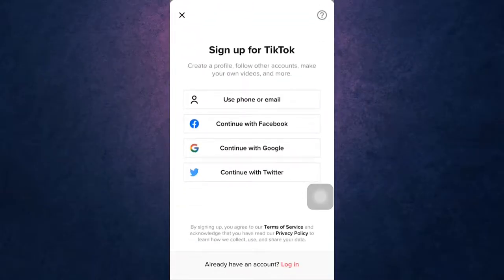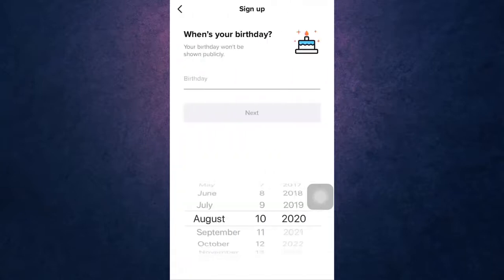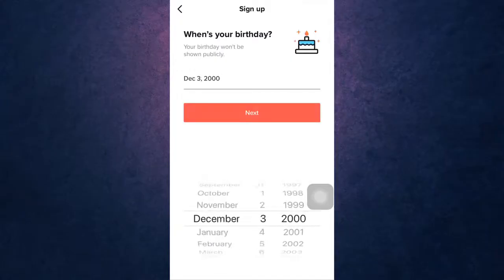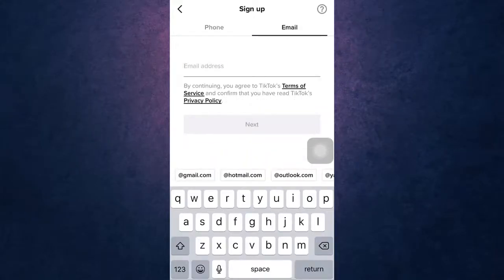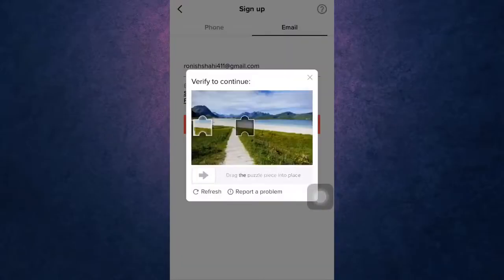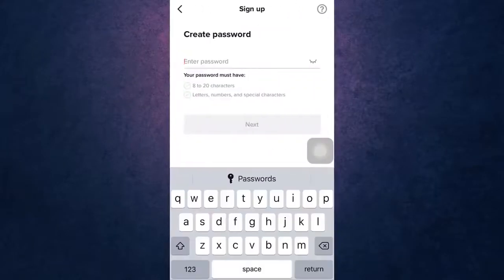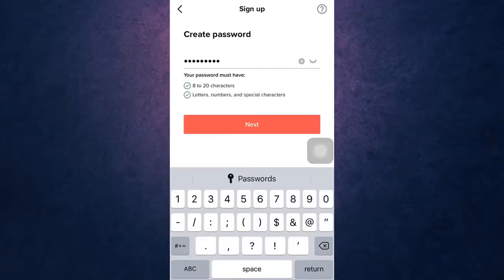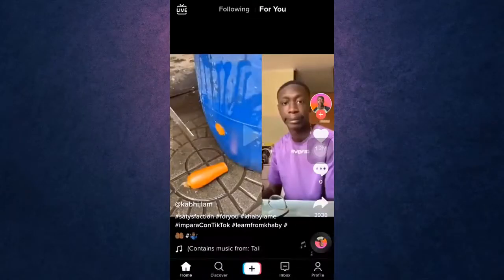Signup Tiktok: How To Create Tiktok Account On Mobile 2022? (UPDATED)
Signup Tiktok Account On Mobile:

Want to how to sign up for tiktok but don't know how?
This video depicts step by step procedure for from your mobile device.
With the Steps below you can easily sign up for tiktok
1) Firstly open tiktok app ibn your device and tap on profile icon and click on  sign up
2) Now enter your birthdate, enter your email and create a password to your account
3) Create a username and tap on sign up.

So, in this few simple steps you can successfully sign up for tiktok

0:00 Intro
0:06 How To Signup On Tiktok
1:30 Outro